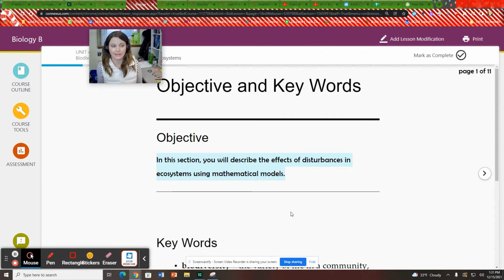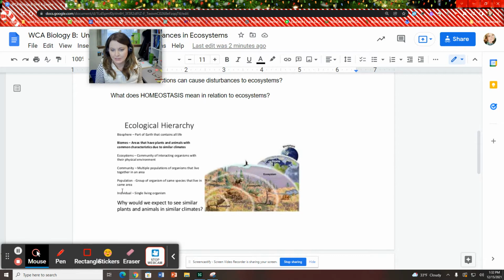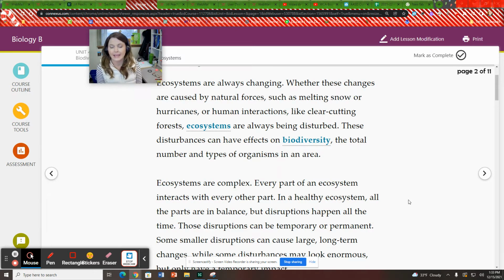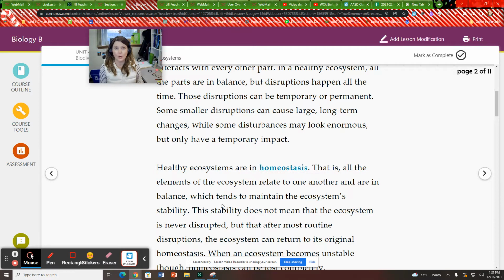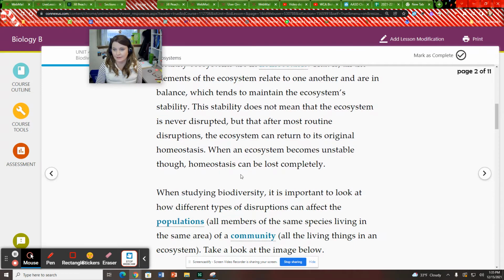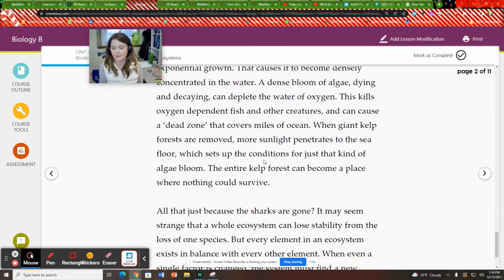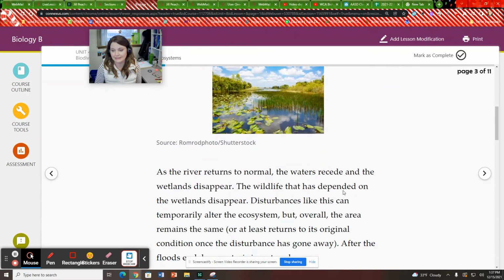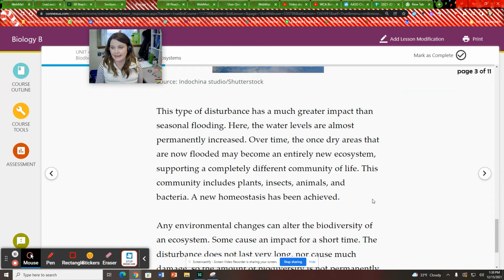WCA Biology B: Unit 4, Lesson 10–Disturbances in Ecosystems